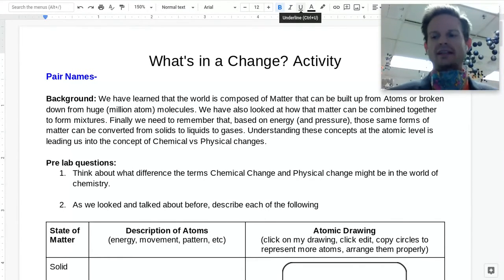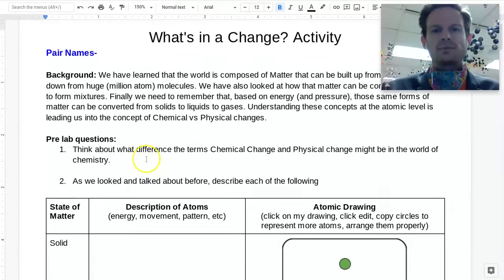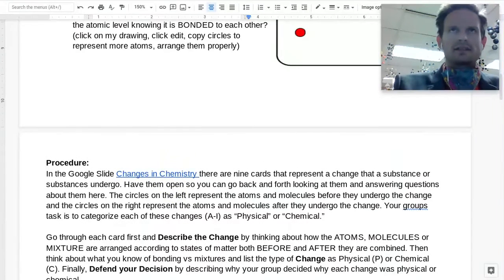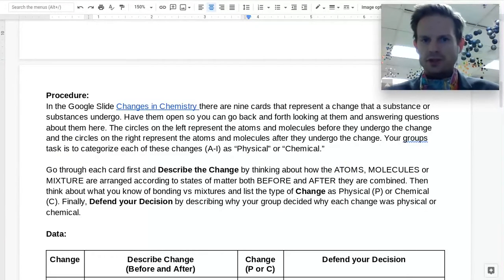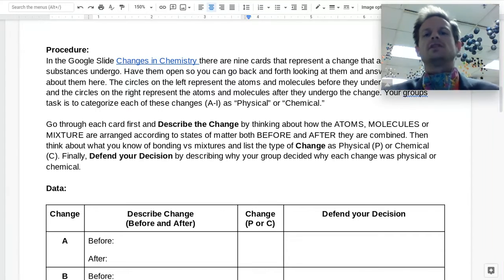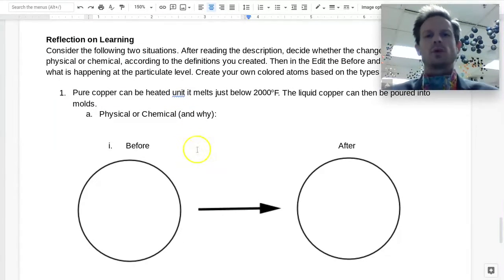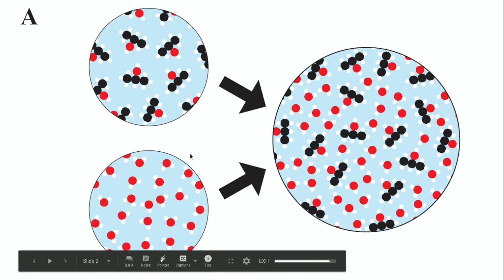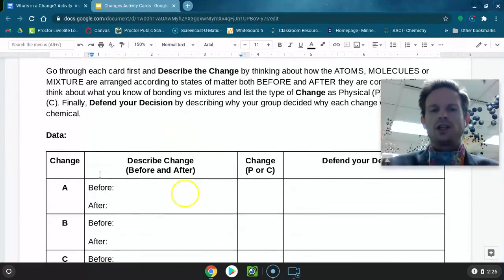Whats in a Change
Info on how to work through the "What's in a Change" assignment.